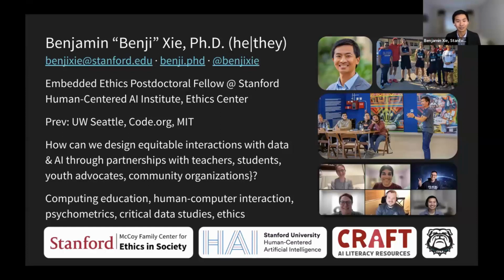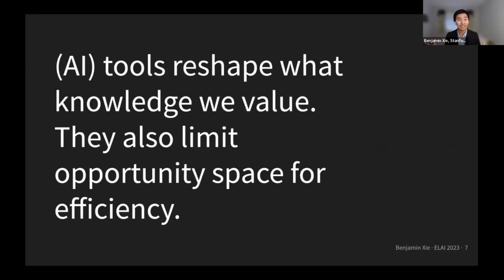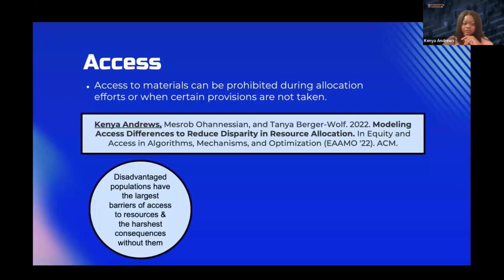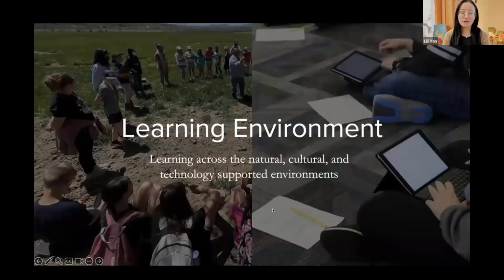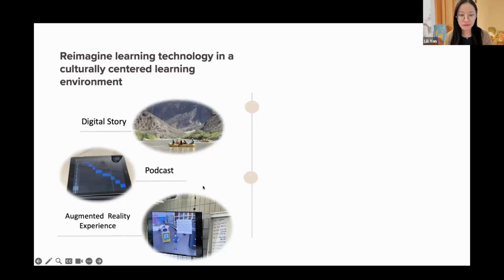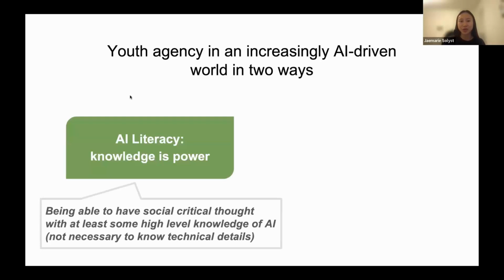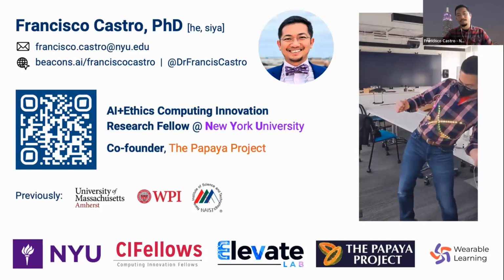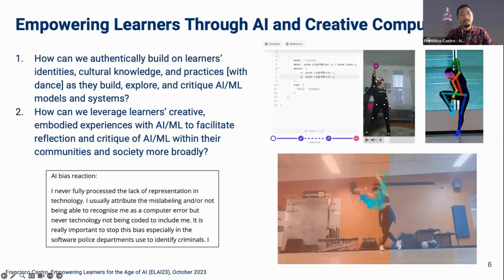Panel: AI and Education Equity in Higher Education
Panelists: Erin Walker, Kenya Andrews, Francisco Castro, Jaemarie Solyst, Benjamin Xie, Lili Yan

This panel is composed of early career scholars whose work center around diversity, equity, inclusion, belonging,  and social justice in AI and educational technology. The panelists will discuss their current work and thoughts. This panel session is the beginning of a series of conversations and will lead to multiple types of publications including a special issue for the Journal of Computing in Higher Education coordinated by CIRCLS.